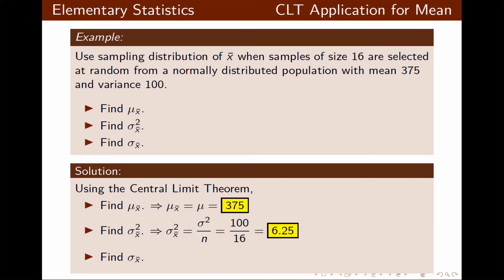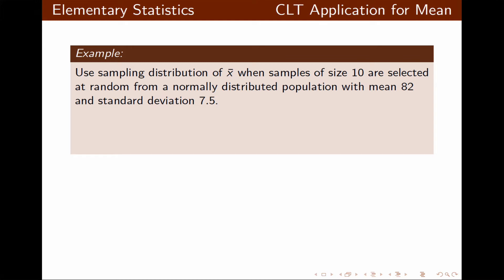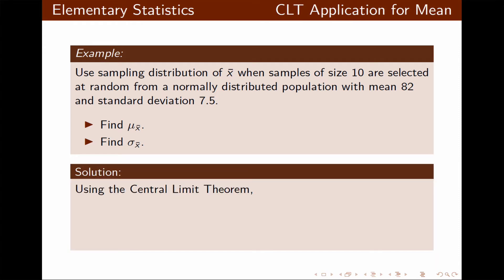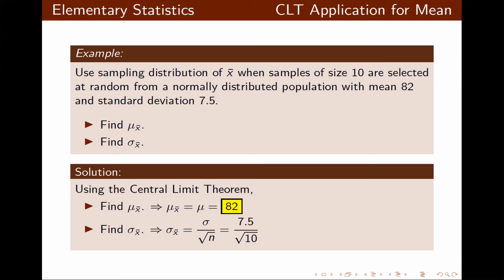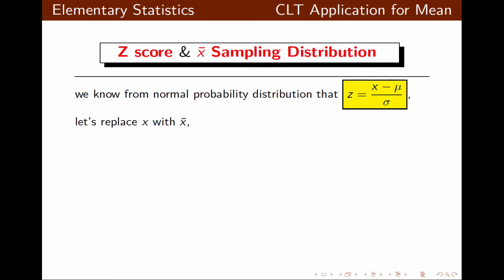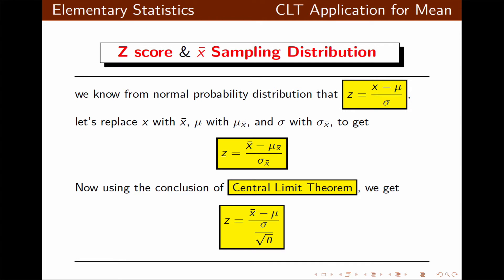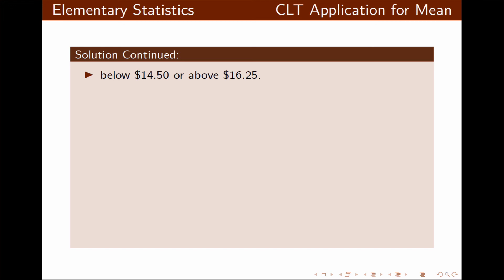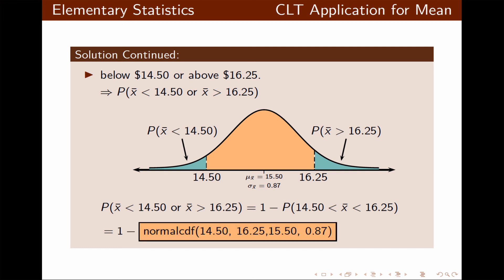CLT for Mean-Application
Mean Application for Mean